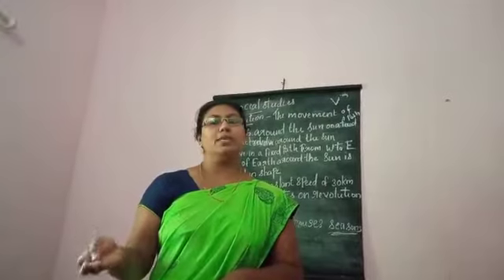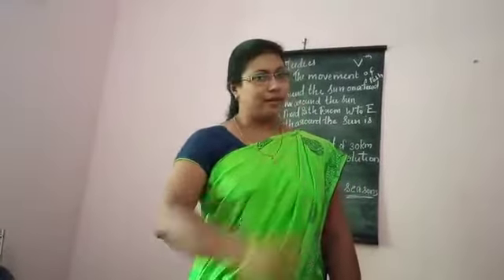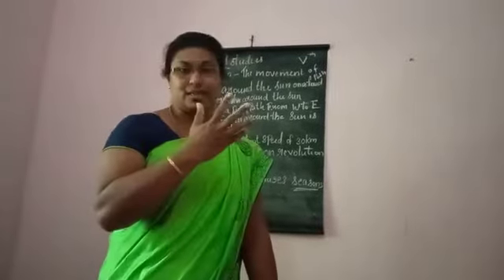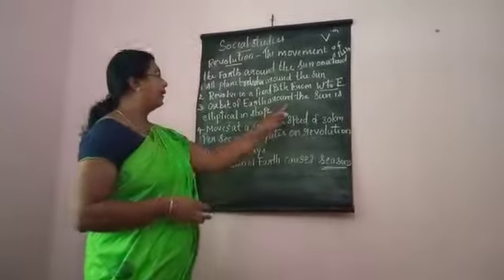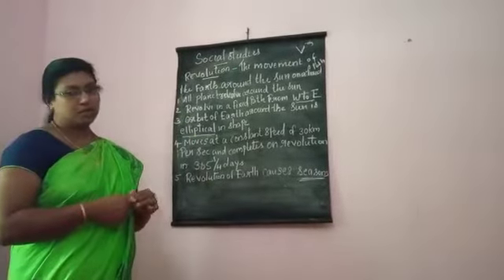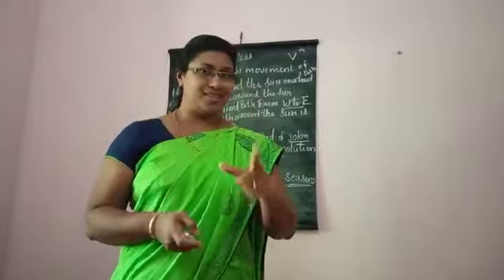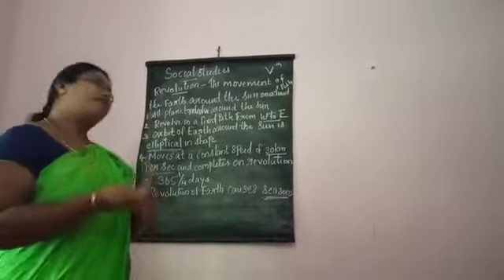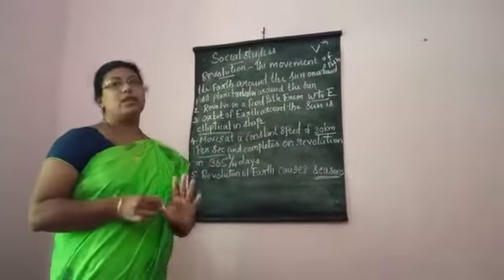SS, STD V